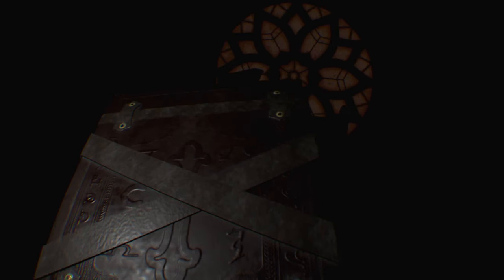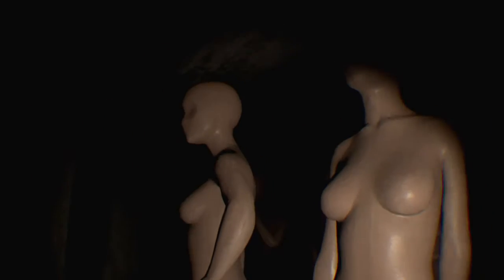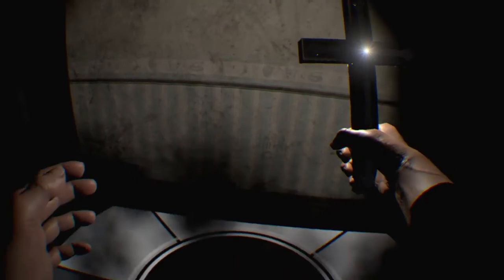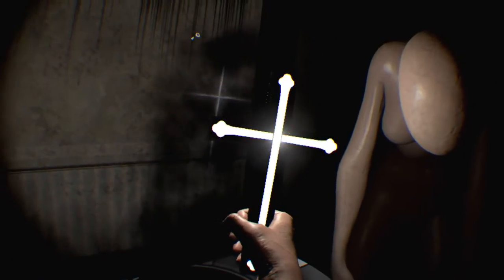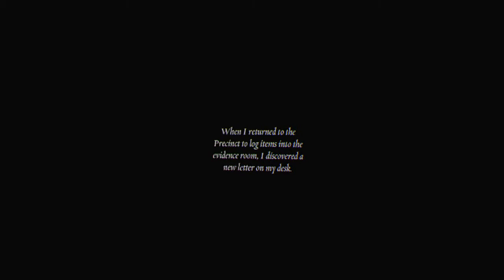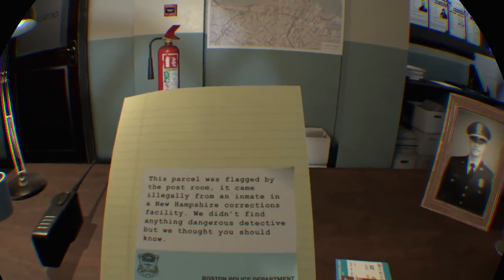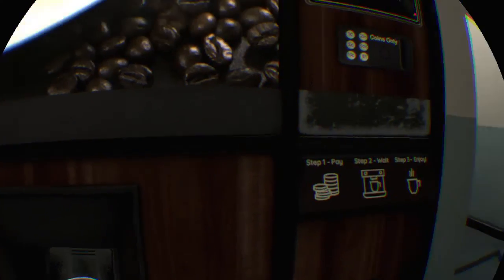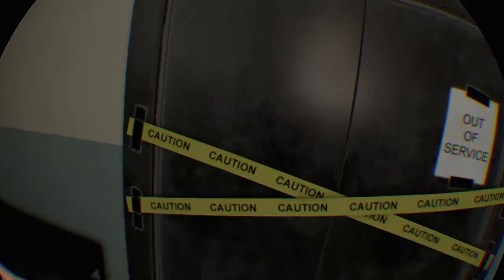I'M TO SAVE THIS BABY!! ( "Exorcist: LegionVR" Episode 5 )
I AM NEVER PLAYING THIS CHAPTER AGAIN!